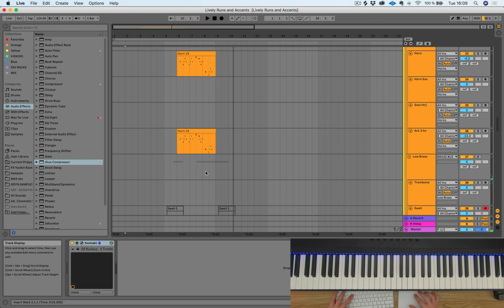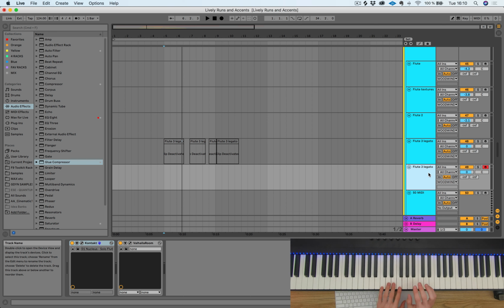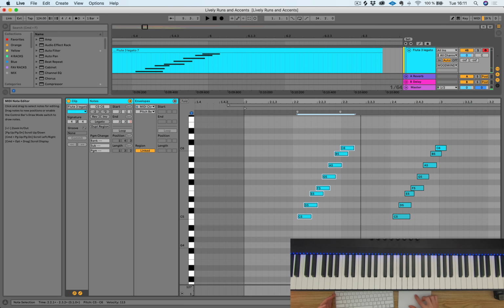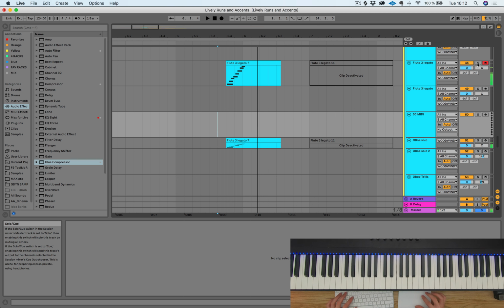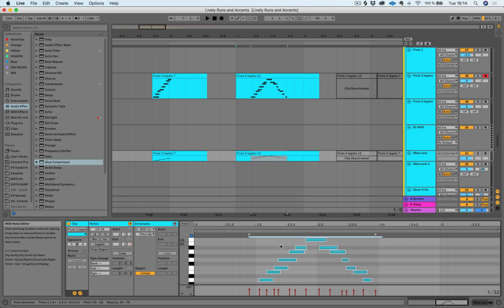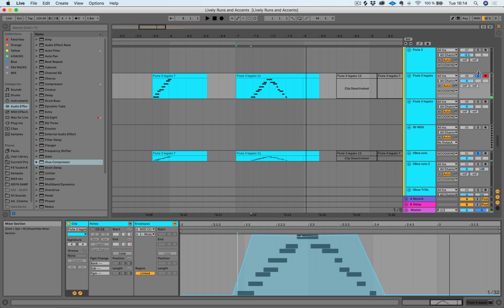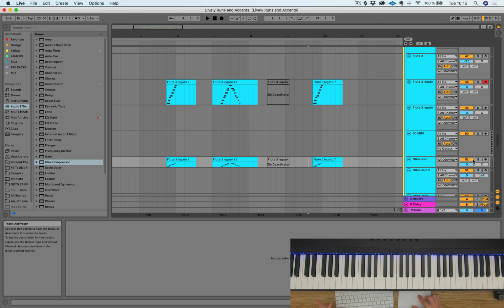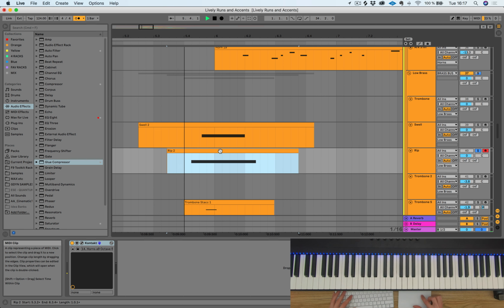01 Module 5 Orchestral Runs and Accents 2